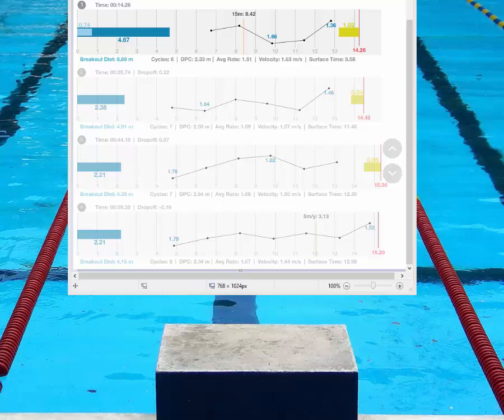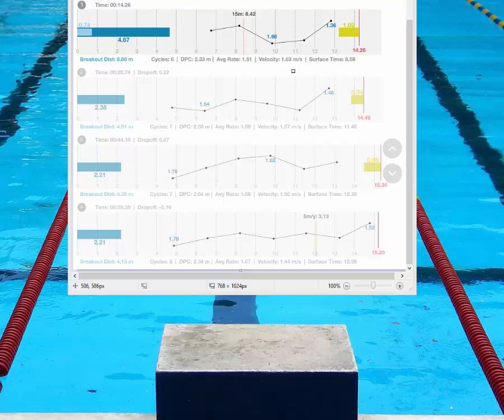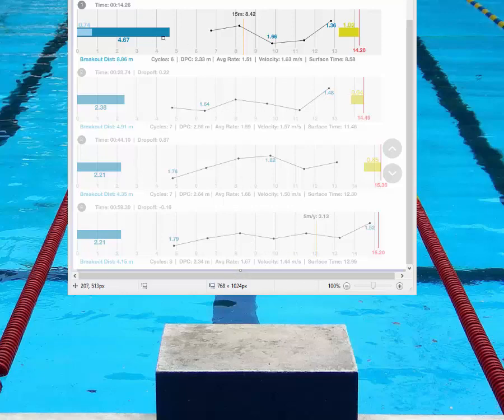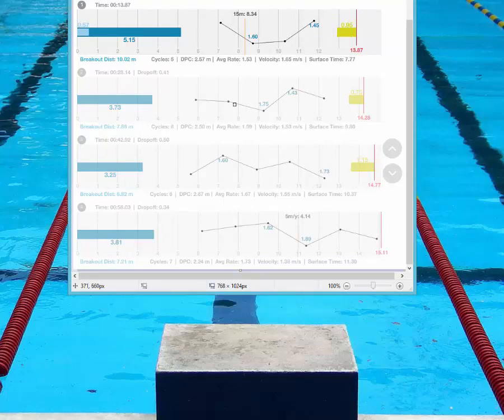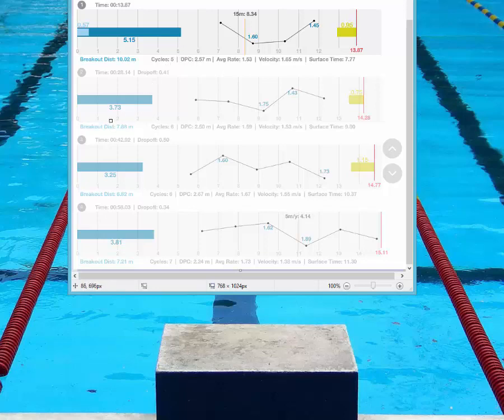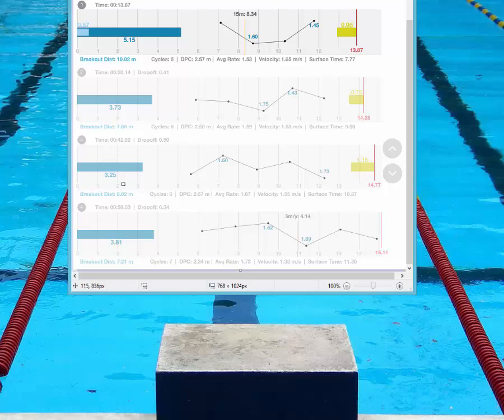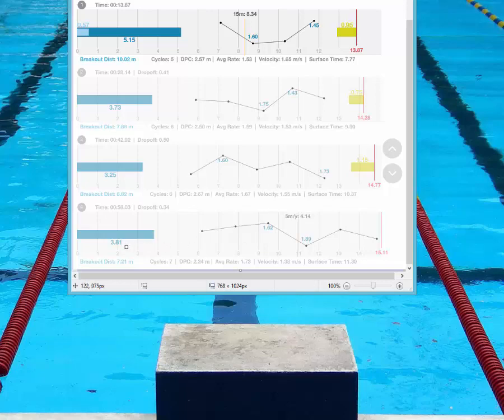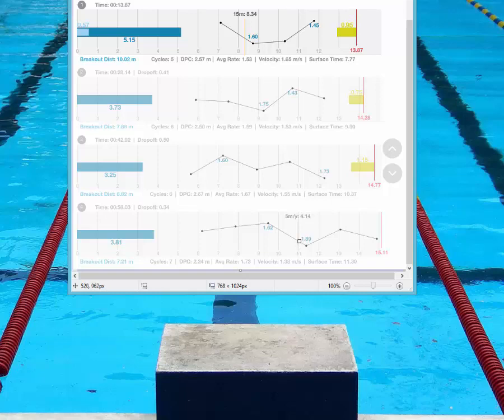Analysis #2- Back Stroke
Join Coach Kinel as he goes through a 100 SCY Back Stroke using SwimHero RA.  Watch as Coach goes through the first swim analyzing strengths and areas to improve followed by a swim 2 weeks later and those results.